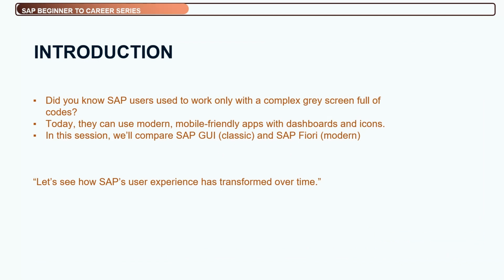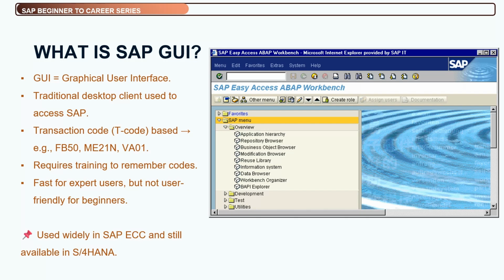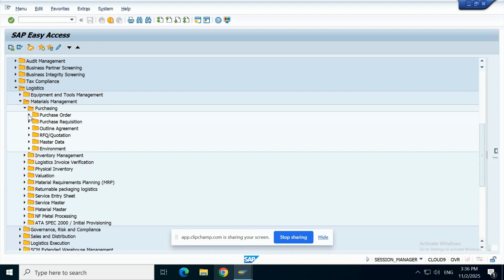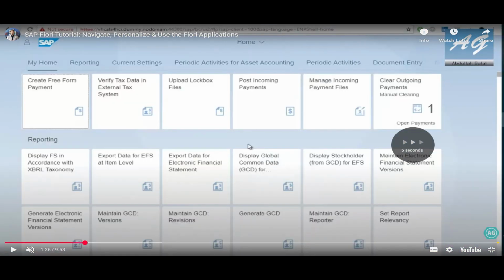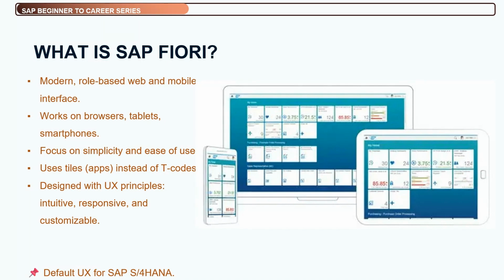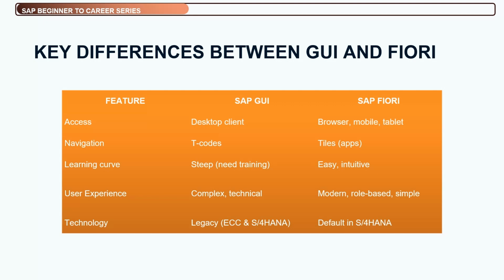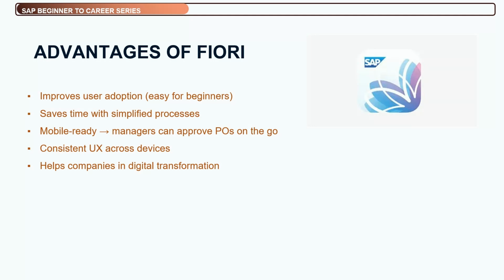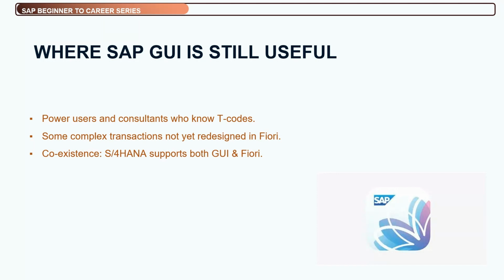SAP ERP GUI vs Fiori – Which is Better? - In English – Session 3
Welcome back to the SAP Beginner to Career Series 🚀

In this third session, I explain the difference between SAP GUI (classic interface with T-codes) and SAP Fiori (modern role-based apps). You’ll learn how SAP’s user experience has evolved, why companies prefer Fiori today, and where GUI is still useful.

📌 You’ll learn:

What is SAP GUI?

Key differences between GUI & Fiori

Advantages of using Fiori

Why both still exist in S/4HANA

📢 Next Session: SAP Modules Overview – Functional, Technical & Industry Solutions